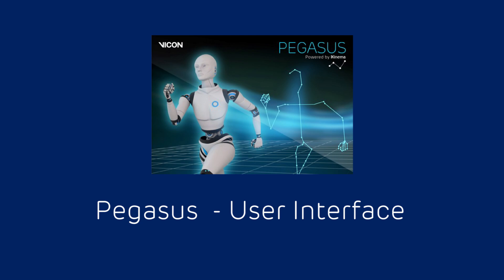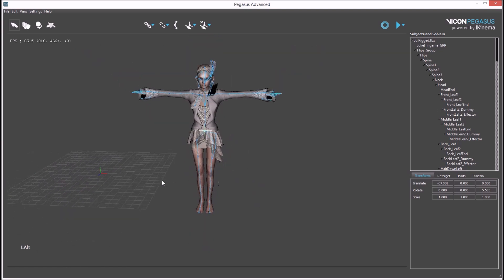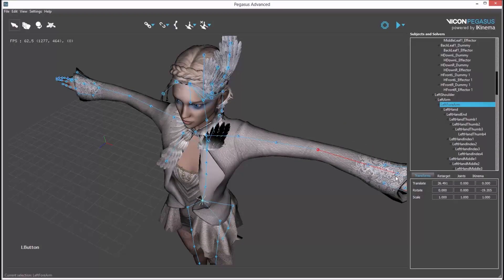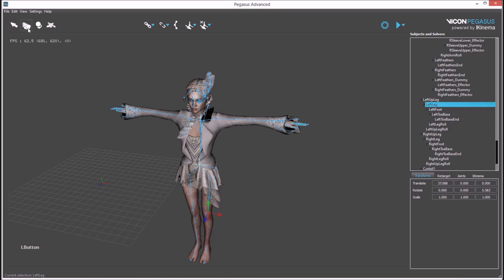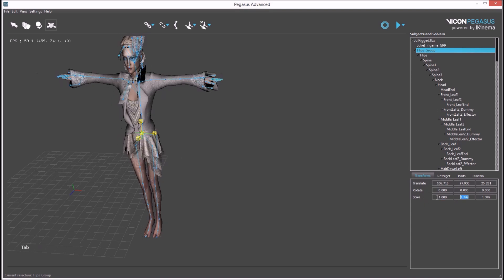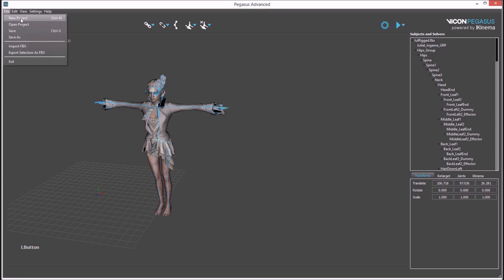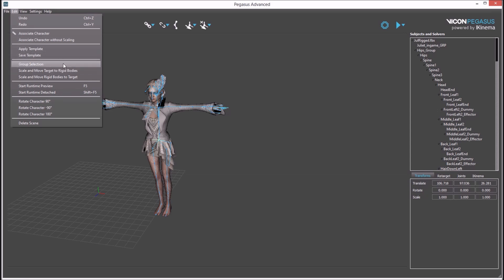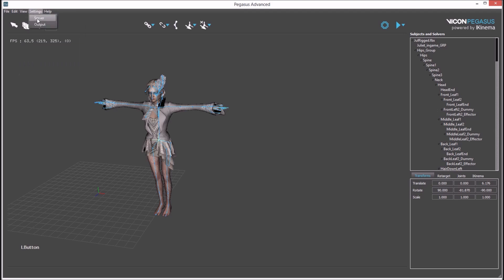Vicon Pegasus User Interface - Tutorial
This video gives you a brief introduction to the user interface and menus within Vicon's new retargeting and solving tool, Pegasus.